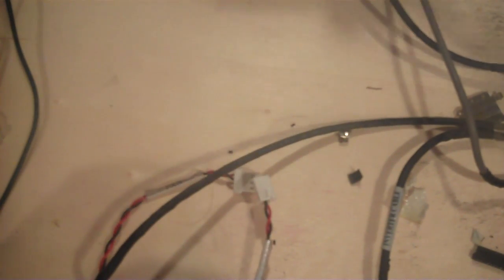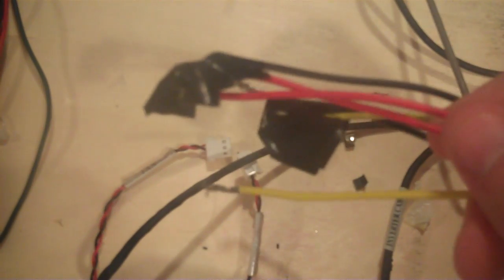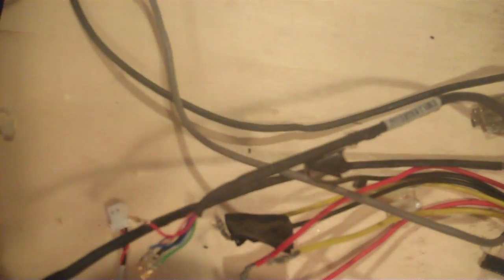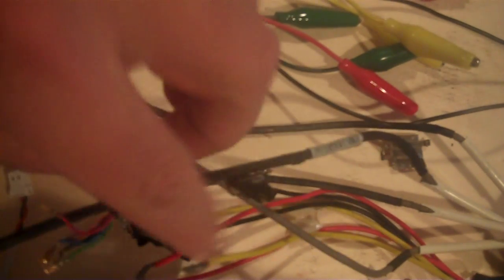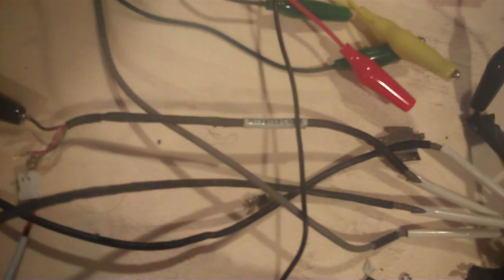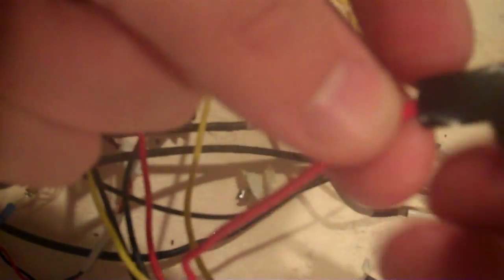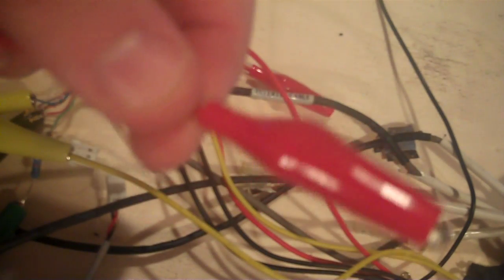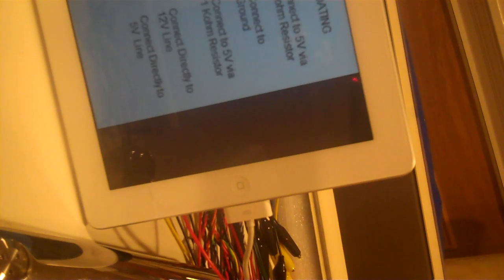17" iMac G4 to DVI - Part 5: Hooking up the Inverter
Continuation of the iMac G4 to DVI conversion.  Part 5 deals with testing and hooking up the inverter to a molex compatible power source in order to power the backlights for the LCD.